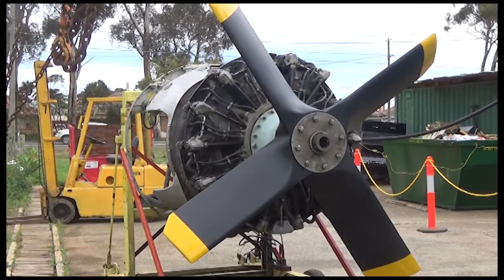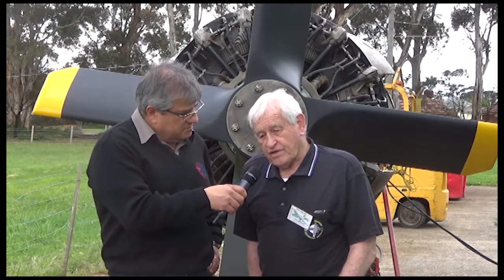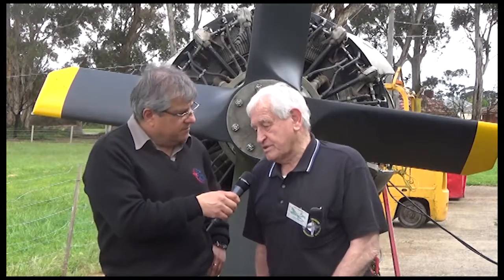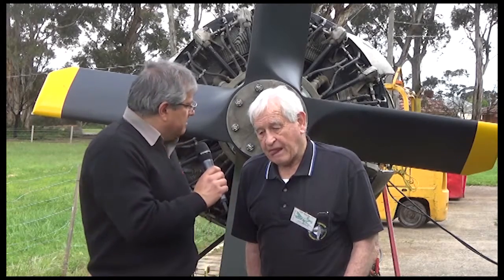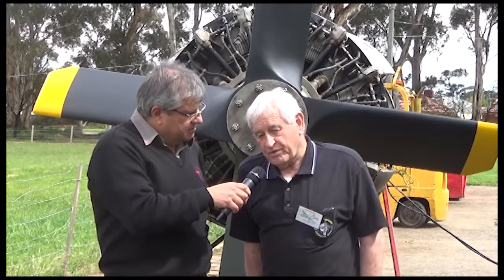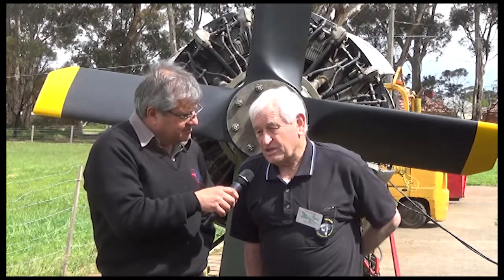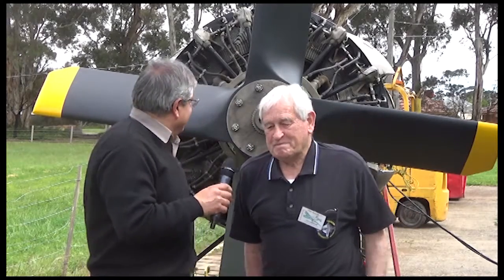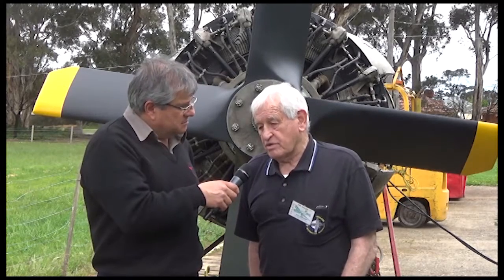Season 4, Episode 6; B24 Liberator Engine Run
In this week's snippet, Carlos and crew return to the B24 Liberator Restoration Australia's headquarters in Werribee, where they filmed their very first story! This time however, they're in for a treat, as the restoration team fires up their enormous Pratt & Whitney Twin Wasp R1830-65 Engine!